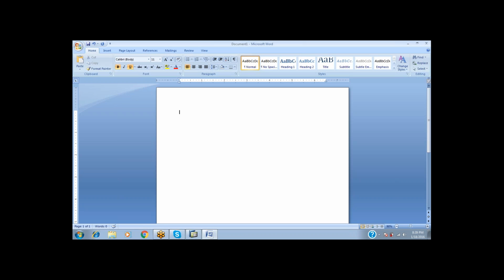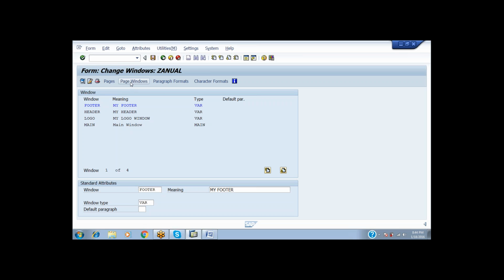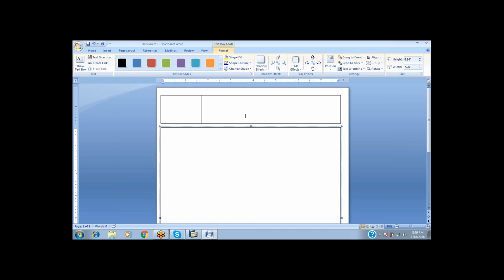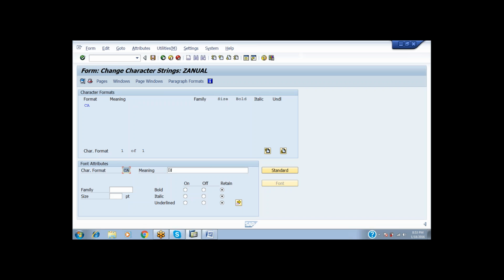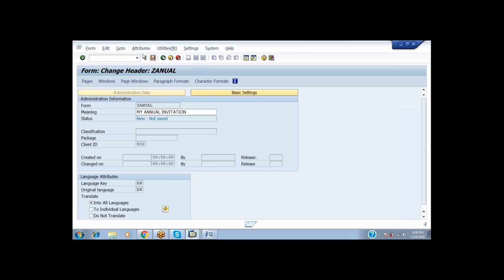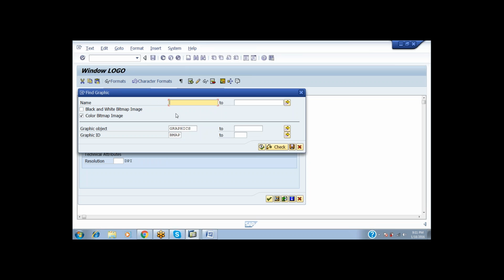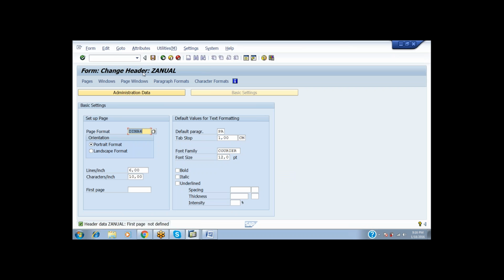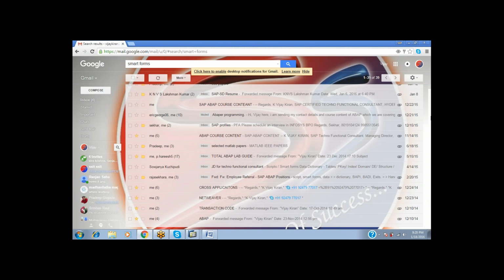2016 01 18 20 39 SAP ABAP NEW